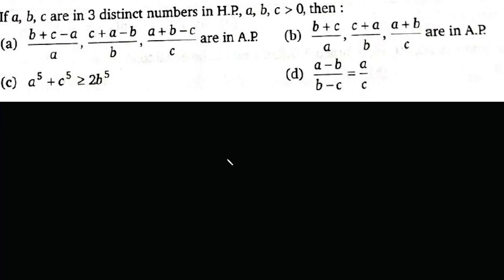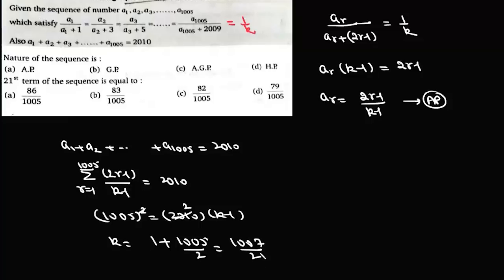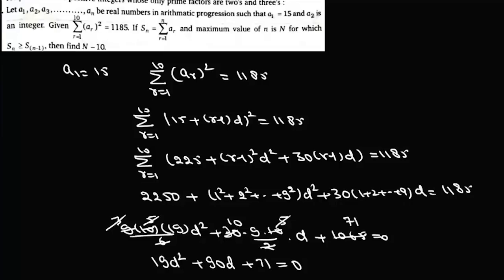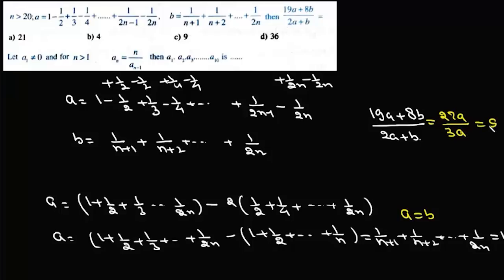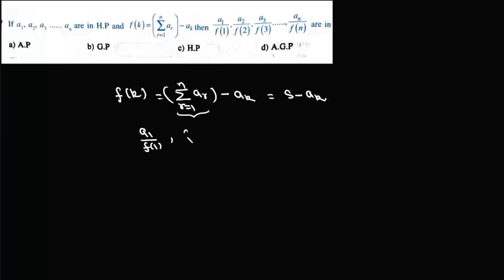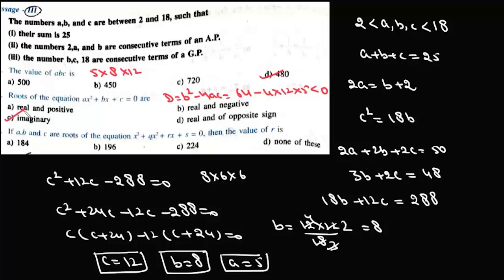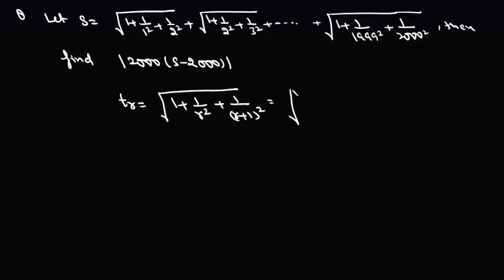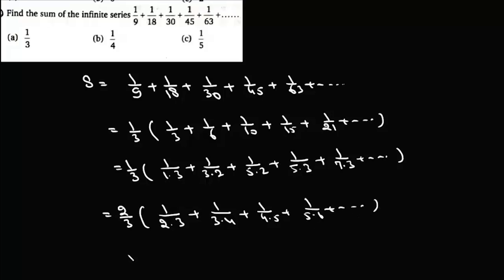Sequence & Series | Part 3 | JEE Advanced problem solving | ISI | CMI | 40+ selected problems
Sequence & Series is not about memorizing formulas — it is about recognizing patterns, building intuition, and learning how ideas connect.

In this lecture, we begin Sequence & Series | Part 2 with 40+ carefully selected problems designed for:

• JEE Advanced
• ISI Admission Test
• CMI Entrance

The focus is not just solving questions, but understanding the reasoning behind each method and learning how to think through unfamiliar problems.

Topics explored include patterns, recurrence relations, telescoping ideas, summation techniques, and problem-solving strategies.

Most solve. Few understand.

Sequence & Series | Part 3 | JEE Advanced Symposium | ISI | CMI | 40+ selected problems
00:00:00 Q1
00:03:03 Q2
00:05:14 Q3
00:09:36 Q4
00:13:16 Q4-5
00:16:02 Q6
00:26:27 Q7
00:28:29 Q8
00:32:53 Q9
00:34:11 Q10
00:36:49 Q11
00:40:07 Q12
00:42:53 Q13
00:45:07 Q14
00:47:18 Q15
00:48:47 Q16-19
00:55:53 Q20
00:59:46 Q21
01:02:18 Q22
01:04:27 Q23
01:07:49 Q24
01:11:54 Q25-27
01:15:23 Q28-30
01:18:57 Q31-33
01:23:35 Q34
01:26:22 Q35
01:27:54 Q36
01:30:47 Q37
01:33:26 Q38
01:38:04 Q39
01:40:03 Q40
01:42:40 Q41
01:45:01 Q42
01:46:48 Q43
01:48:45 Q44